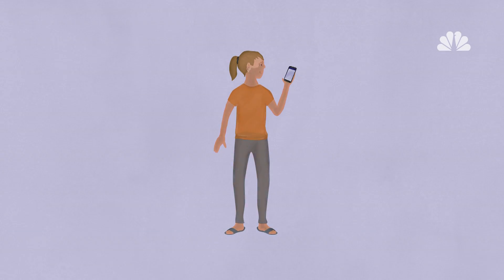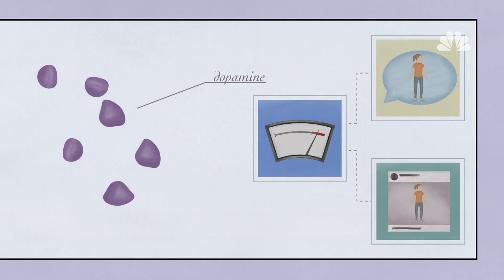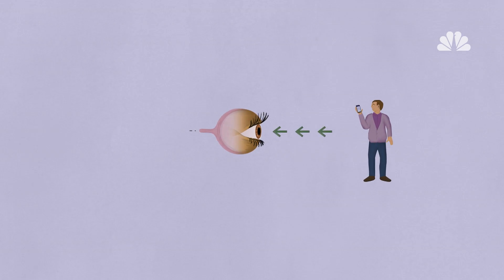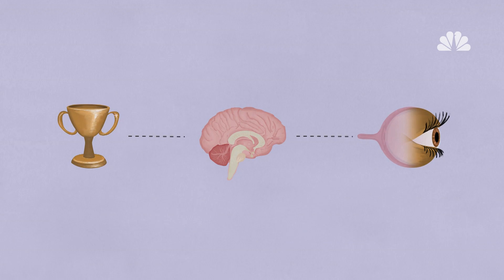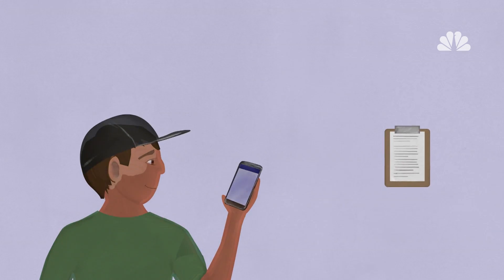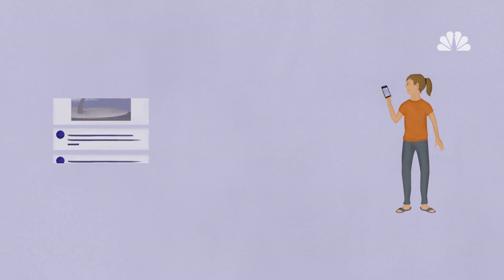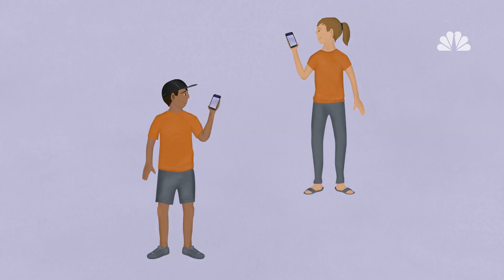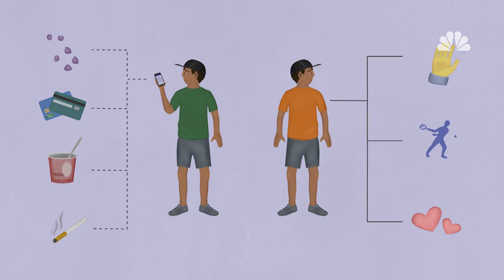Your Brain On Social Media | Better | NBC News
It turns out the way we use social media changes the way our brains function.